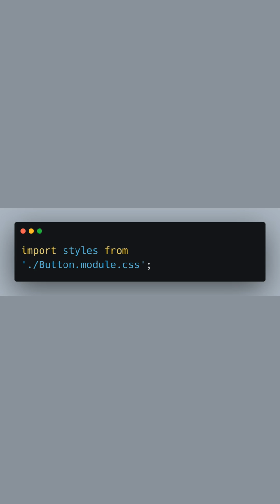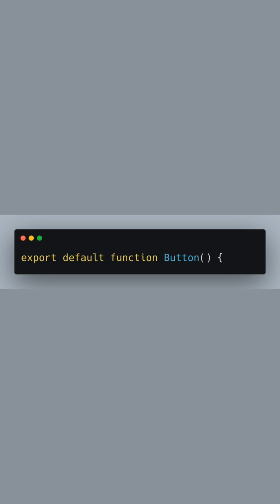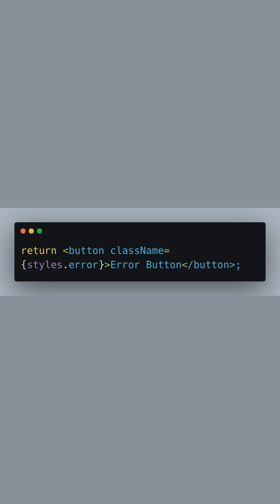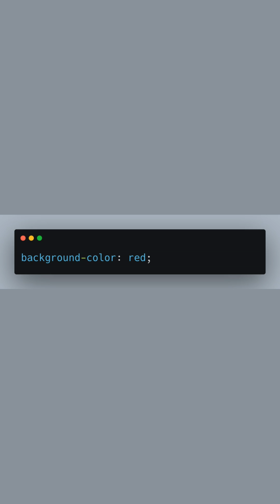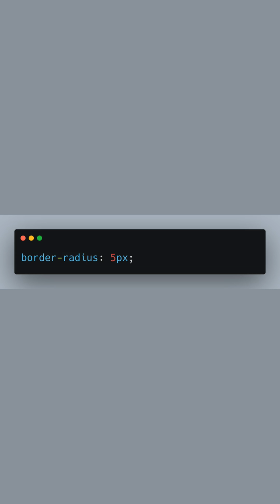Mastering CSS Modules in Next.js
How to Style Your React Components with CSS Modules ⬇️

- Next.js setup
- CSS Modules syntax
- React functional components
- Local scoping of styles